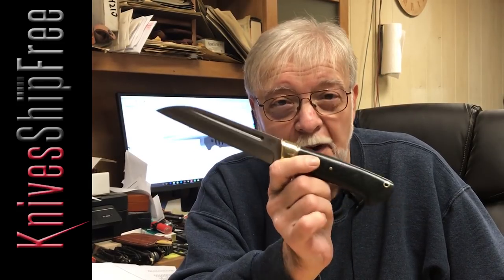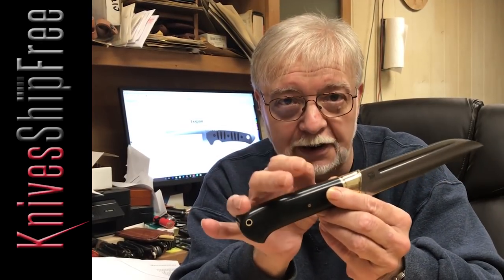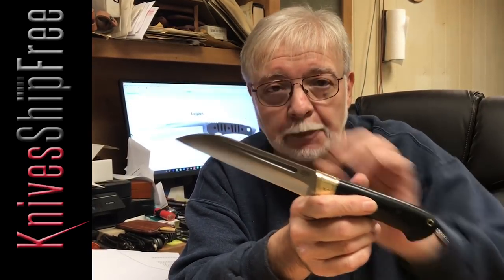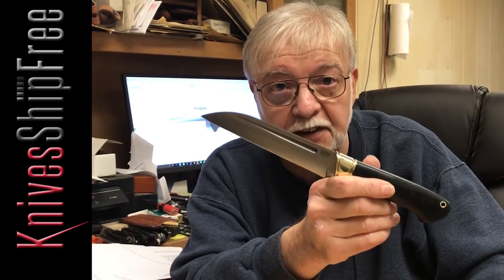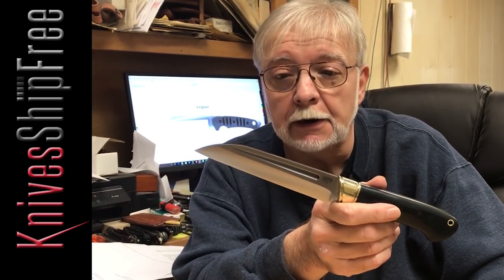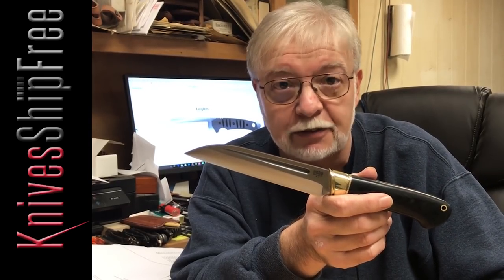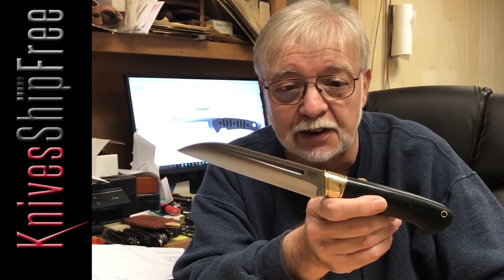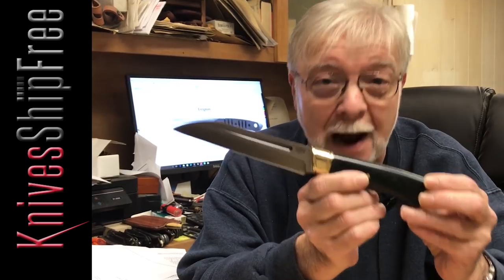Mike Stewart Introduces the Bark River Knives Dan Tope Hauk